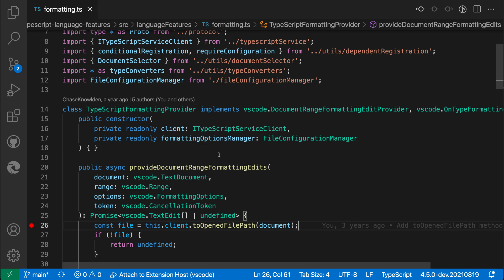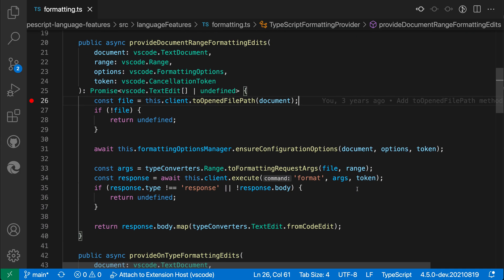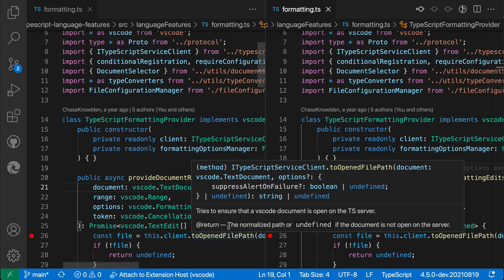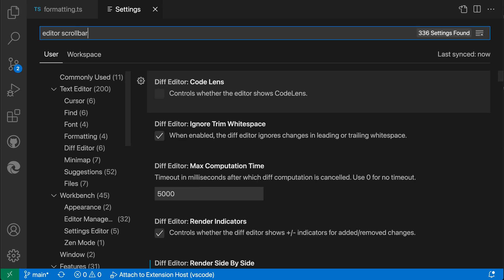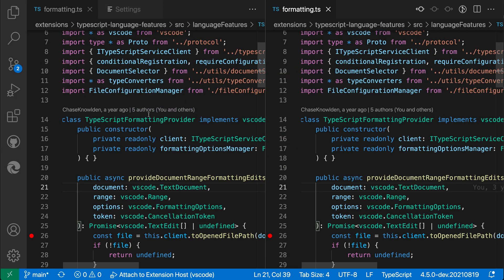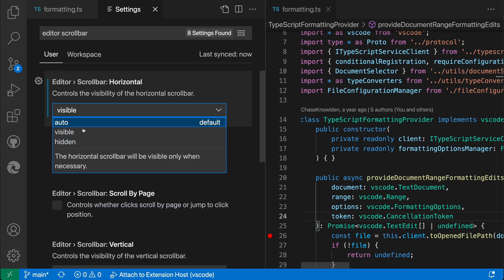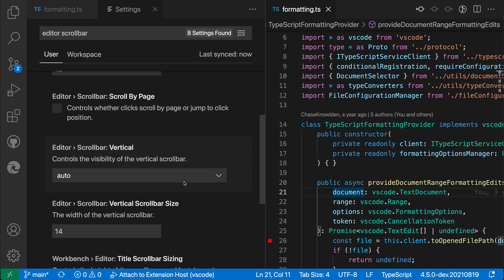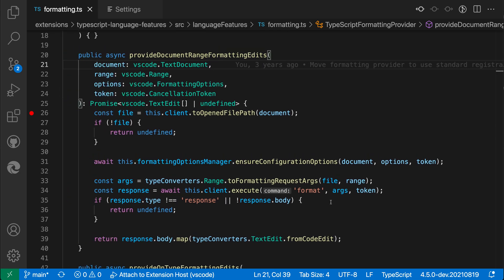VS Code tips: The Editor Scrollbar › Vertical / Horizontal settings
Today's VS Code setting: Editor Scrollbar › Vertical / Horizontal

Show/hide scrollbars in text editors. Possible values:

- auto: Only show the scrollbar of the active editor

- visible: Show the scrollbars of all open editors

- hidden: Always hide scrollbars